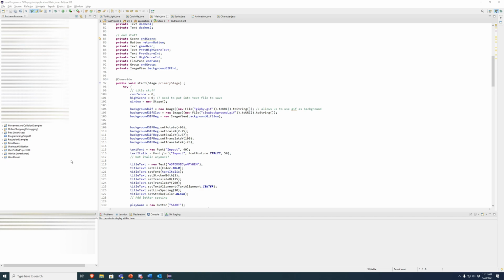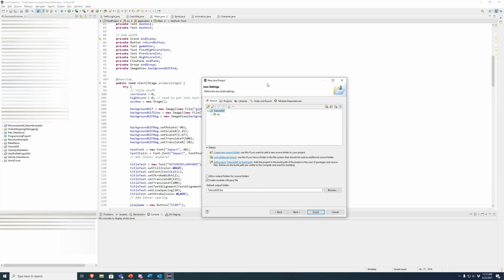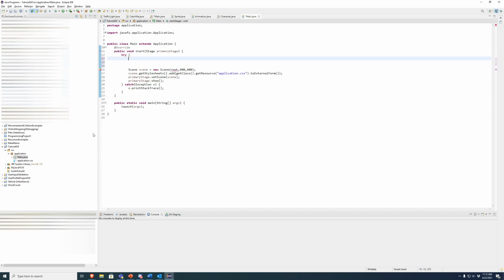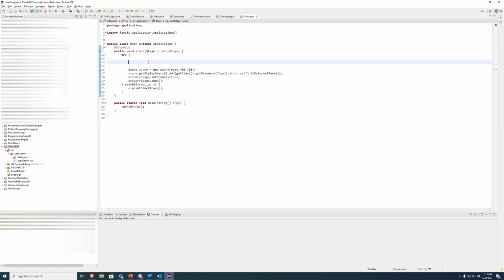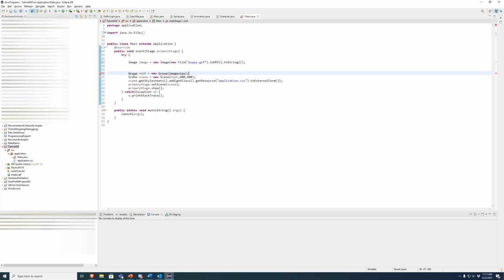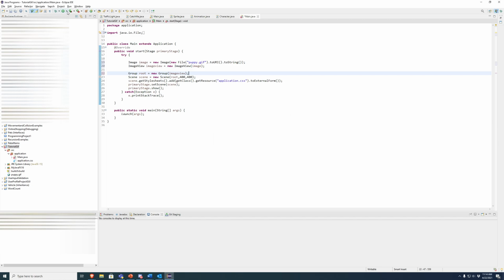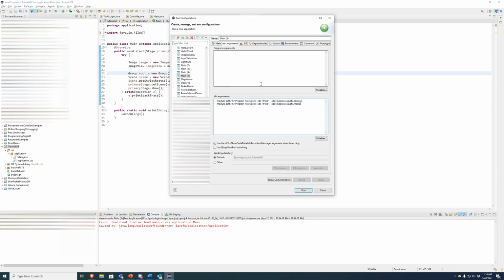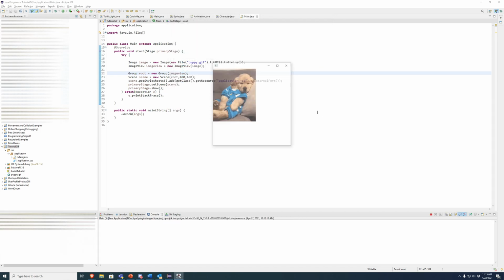How to Show a Gif using JAVAFX in Eclipse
In this tutorial, I show you how to easily import and program a gif to be able to be seen by a user in JavaFX 16! Using ImageView
Go to 0:48 if you already have a project

Configuration Commands:
--module-path "C:\Program Files\javafx-sdk-16\lib" --add-modules=javafx.controls
--module-path "C:\Program Files\javafx-sdk-16\lib" --add-modules=javafx.media

Code for the gif:
Image image = new Image(new File("puppy.gif").toURI().toString());
ImageView imageview = new ImageView(image);

(NOTE: My teacher gave me this puppy.gif when we were figuring out how to do this, so I do not know where it came from but I assume it is open-source.)